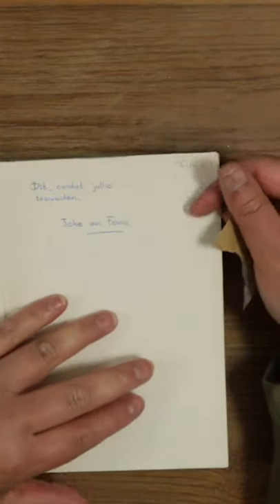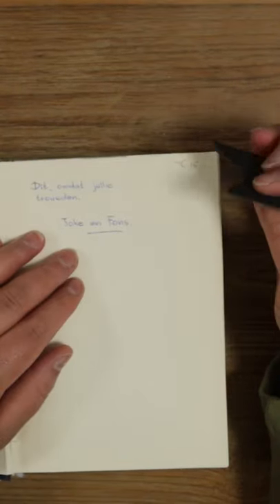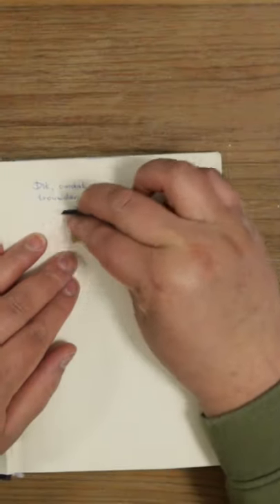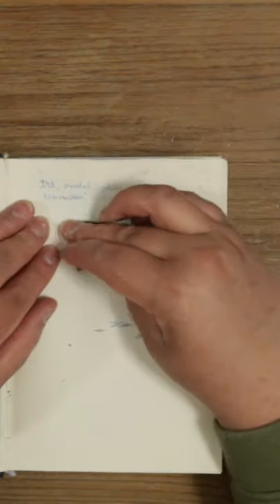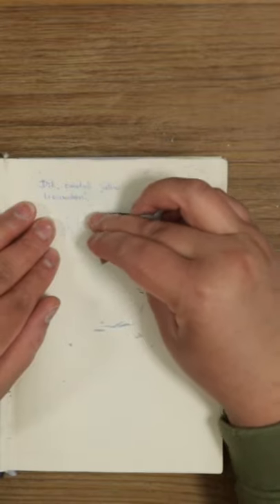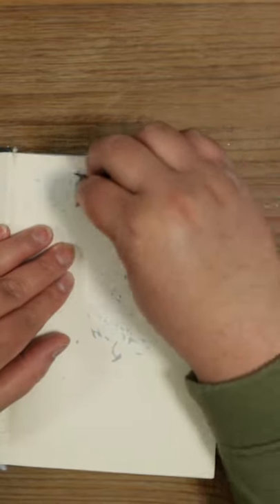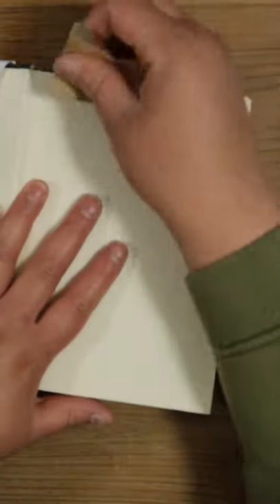How to remove pen ink from book pages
A quick tip on how to remove pen ink from book pages.

* Camera I use

* My tripod